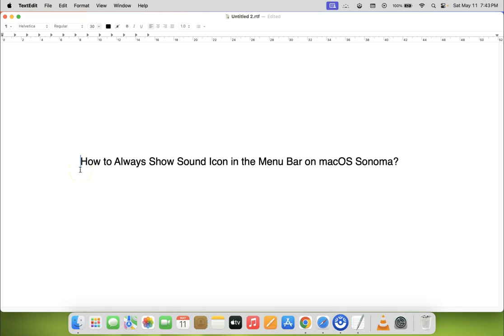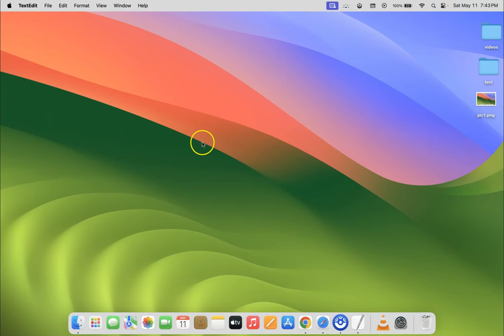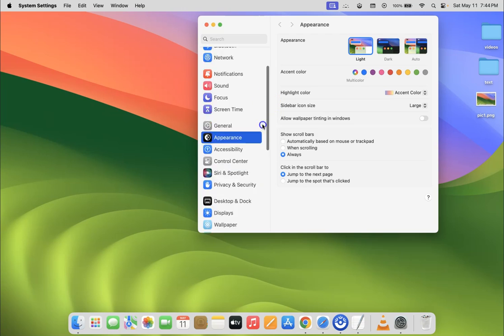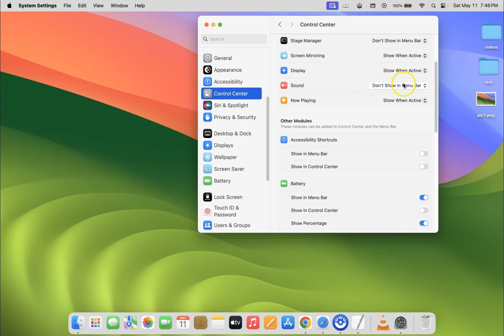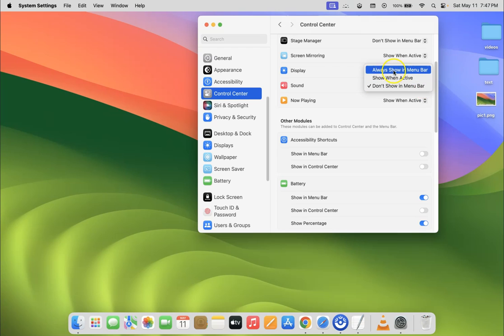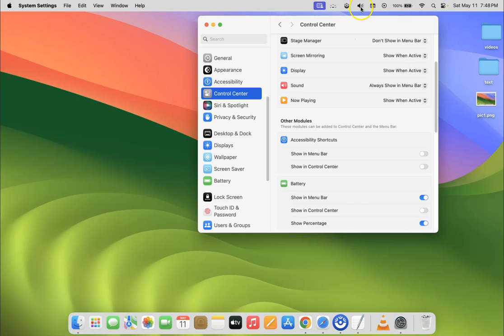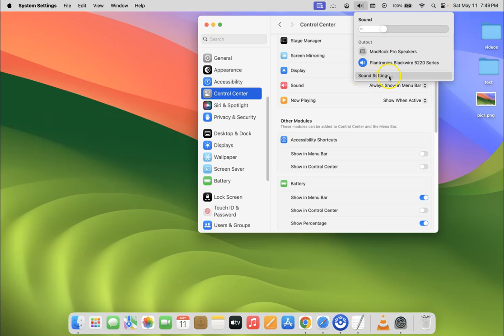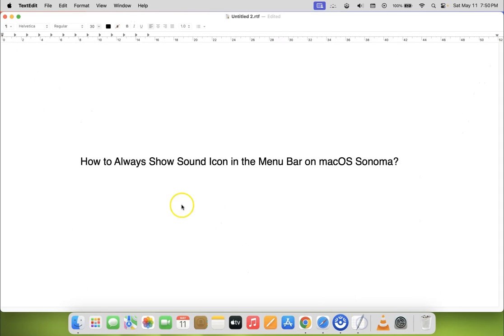How to Always Show Sound Icon in the Menu Bar on macOS Sonoma?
Hi guys, In this Video, I will show you "How to Always Show Sound Icon in the Menu Bar on macOS Sonoma.”